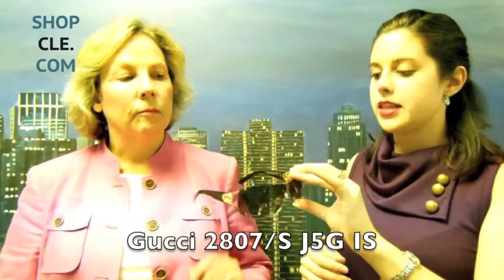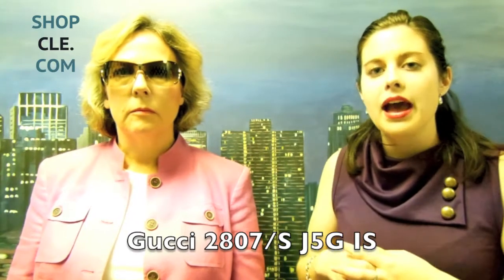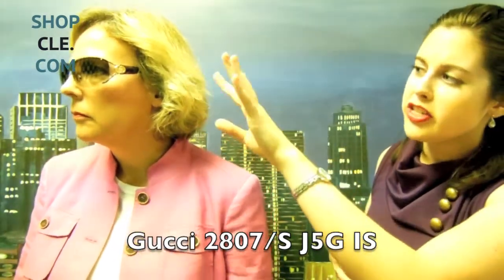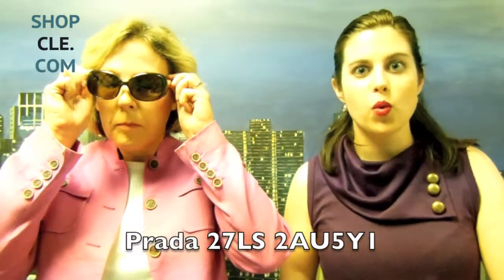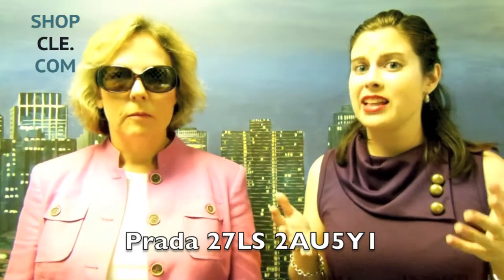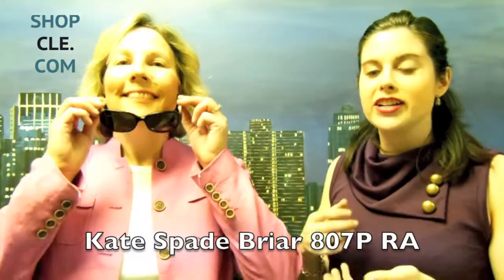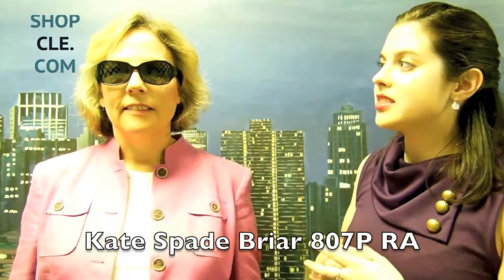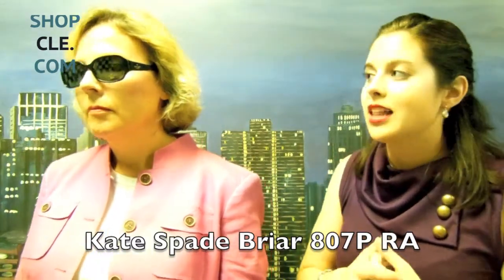Sunglass Recommendations For Square Face Shape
In this video we go over the differnt styles of sunglasses that go well with people that have a square face shape. In this video we feature the following designer sunglasses:

Gucci 2807/S J5G IS
Prada 27LS 2AU5Y1
Kate Spade Briar 807P RA